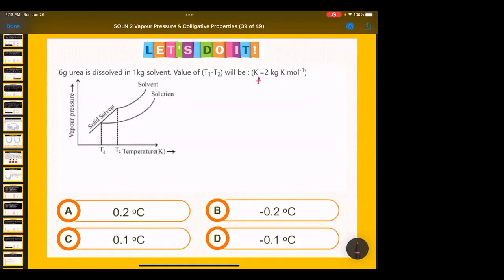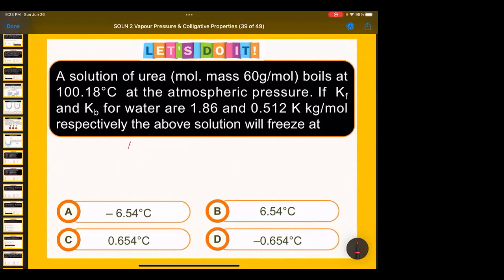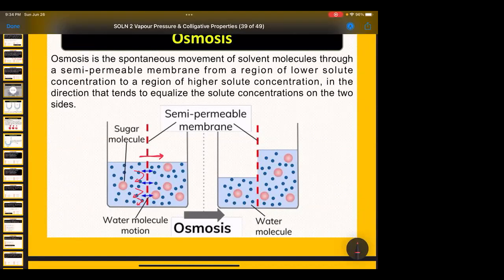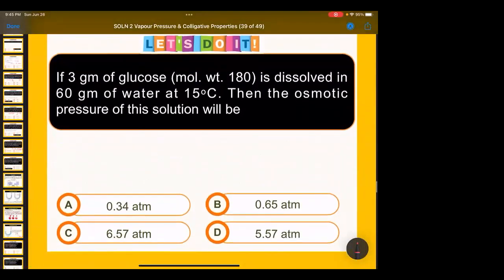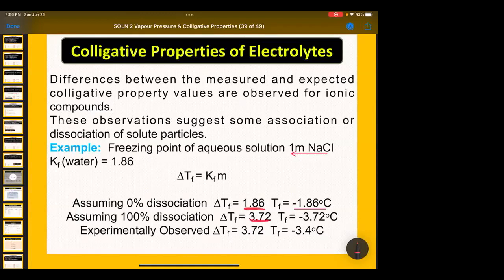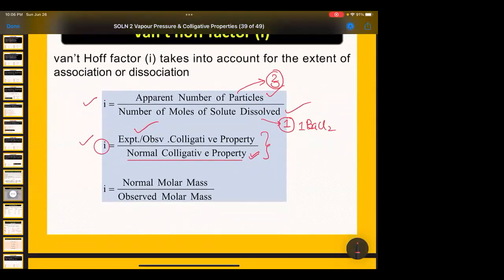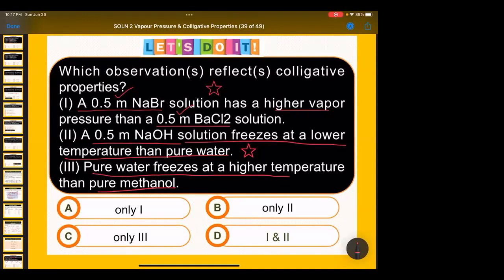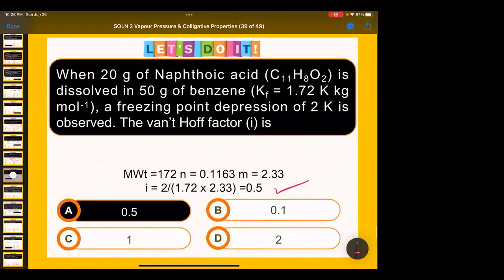Learnivio | Chemistry | Lect 4 | 12th MEB JEE & NEET | 26-06-2022